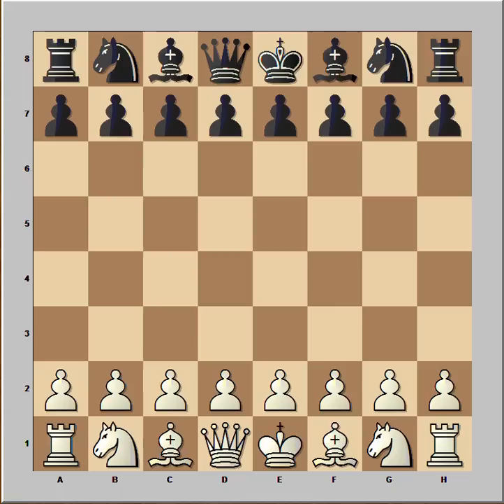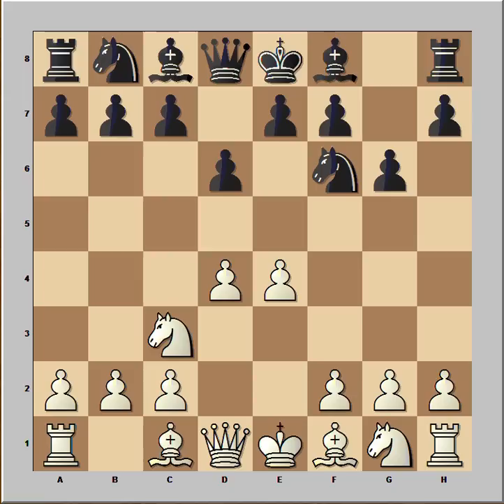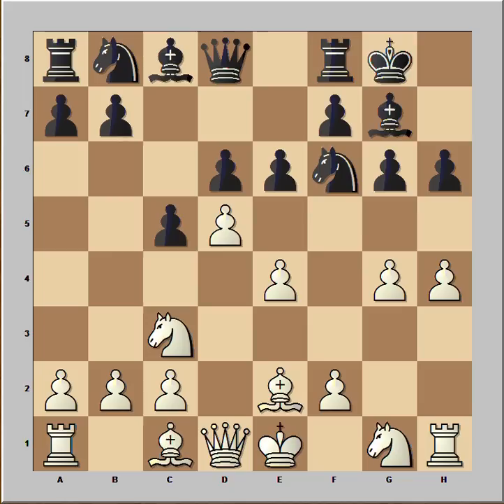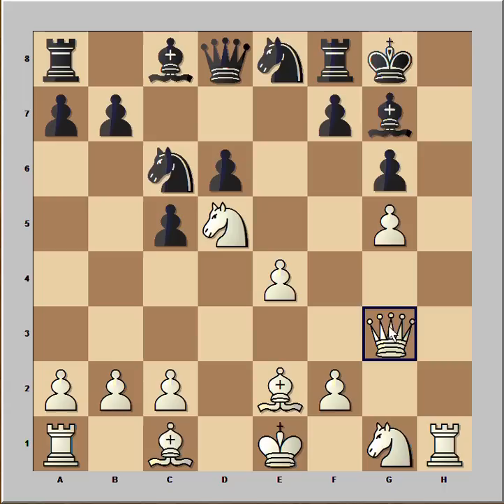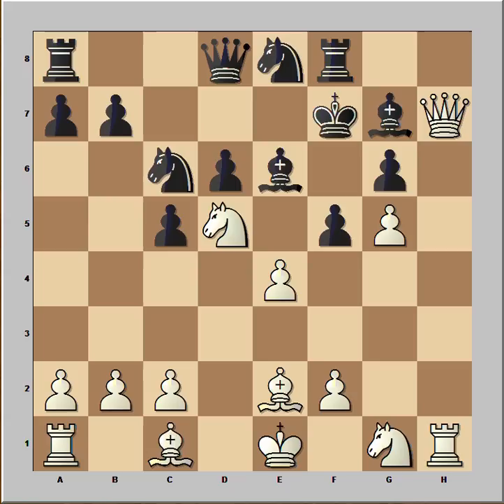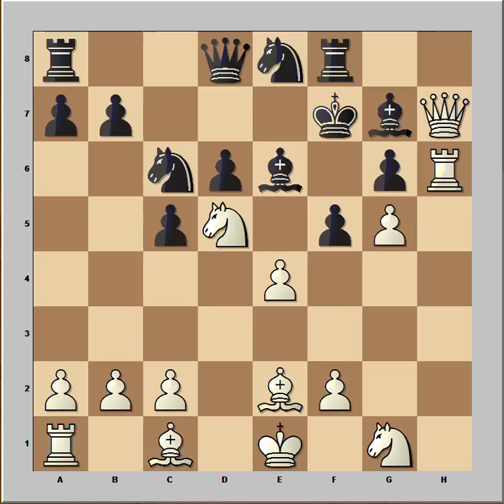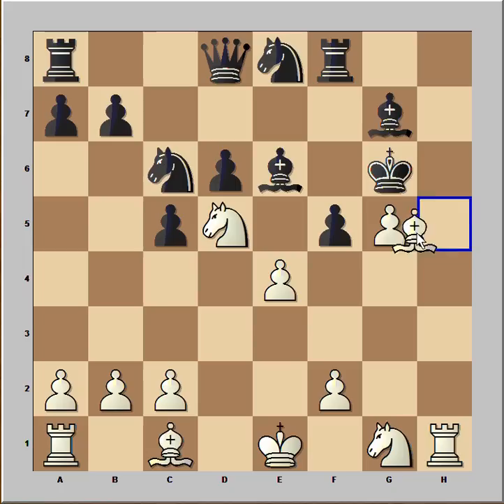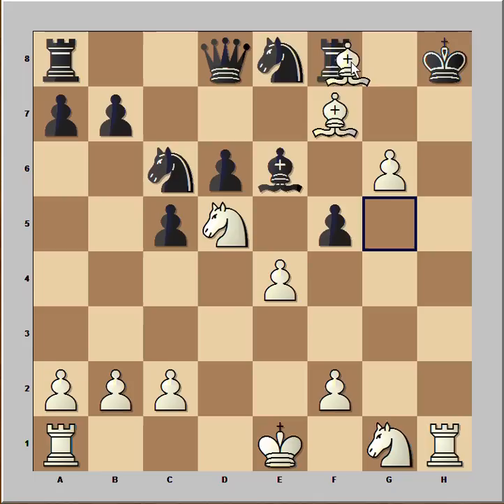The Chinese Immortal: Liu Wenzhe vs Jan Hein Donner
Pirc Defence: Liu Wenzhe vs Jan Hein Donner [B07]
Buenos Aires OL, 1978
1.e4 d6 2.d4 Nf6 3.Nc3 g6 4.Be2 Bg7 5.g4 h6 6.h3 c5 7.d5 0--0 8.h4 e6 9.g5 hxg5 10.hxg5 Ne8 11.Qd3 exd5 12.Nxd5 Nc6 13.Qg3 Be6 14.Qh4 f5 15.Qh7+ Kf7 16.Qxg6+ [16.Nf4 Ne7; 16.Rh6 Ne5 17.Nf4 (17.Nf3 Bxd5) ] 16...Kxg6 [16...Kg8 17.Qh7+ Kf7 18.g6#] 17.Bh5+ Kh7 18.Bf7+ Bh6 19.g6+ Kg7 20.Bxh6+ Kh8 Black resigned 21.Bxf8+ Qh4 22.Rxh4# 1--0